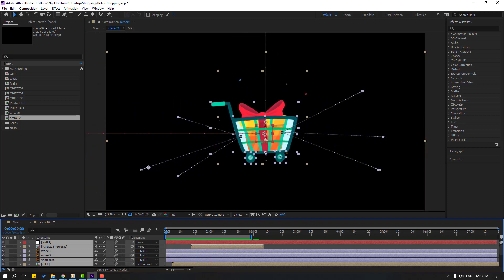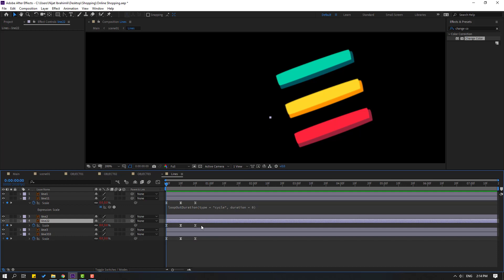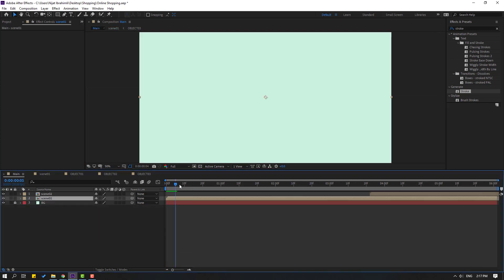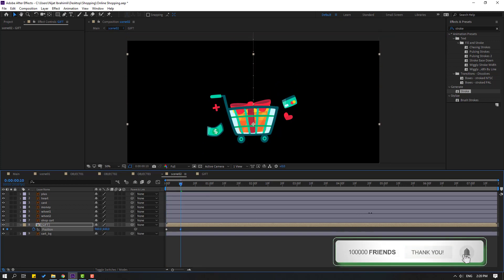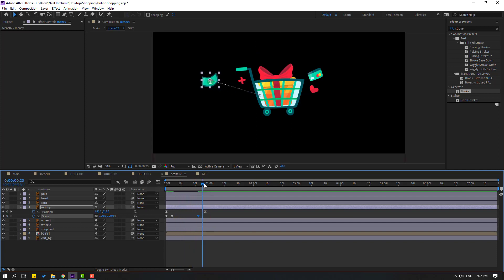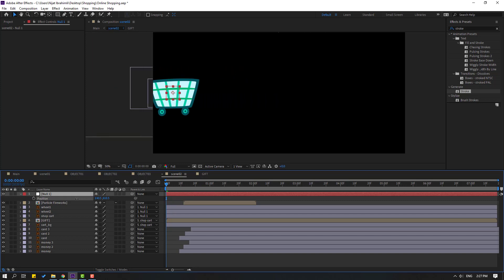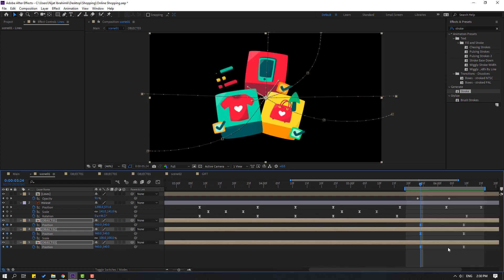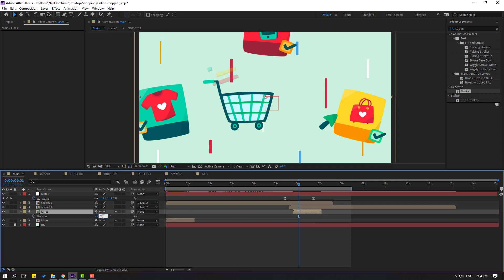Motion Graphics - Online Shopping Animation in After Effects Tutorial | PART 02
Hi guys, welcome to my new After Effects tutorial. In this tutorial i will show how to make online shopping explainer motion design animation with After Effects. Let's get started!